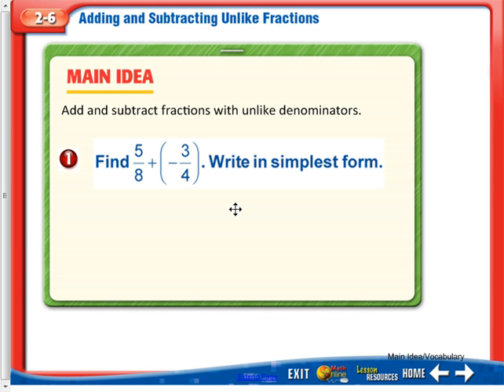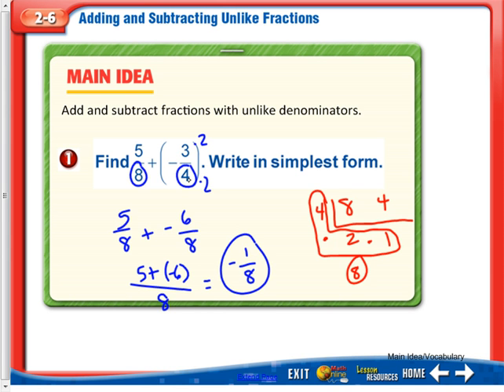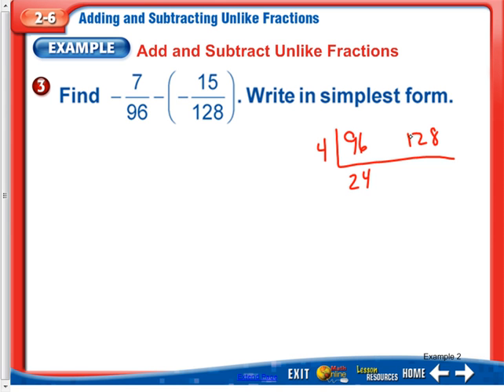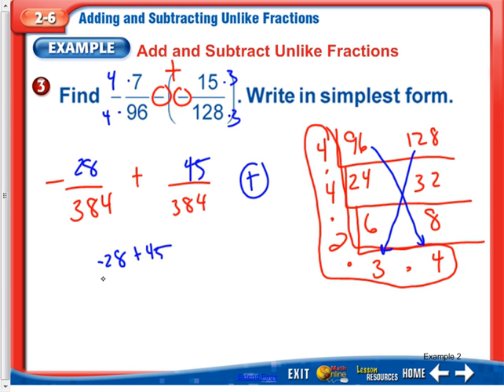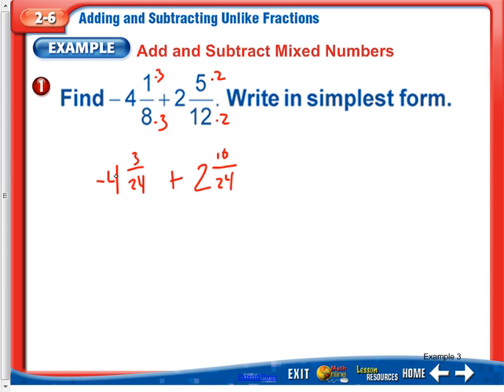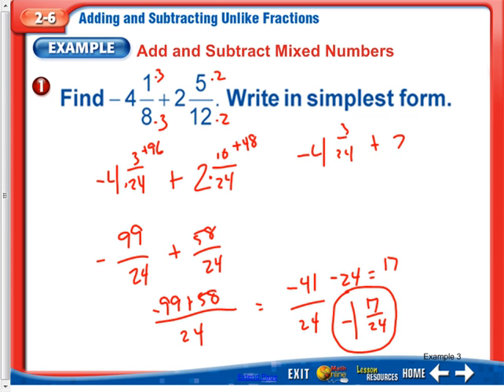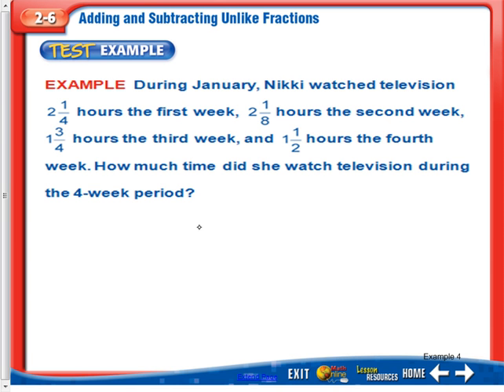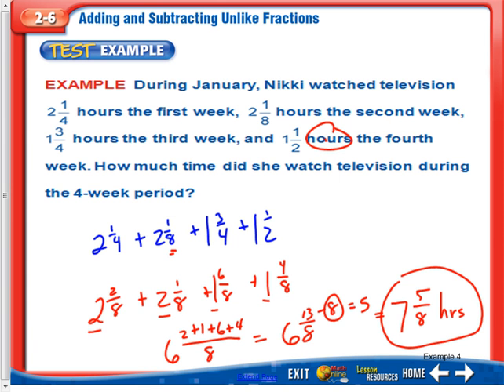2-6 Adding and Subtracting Unlike Fractions